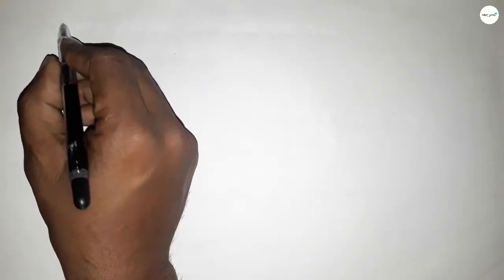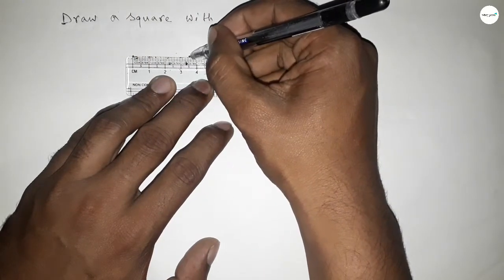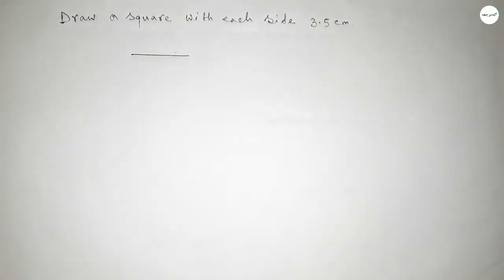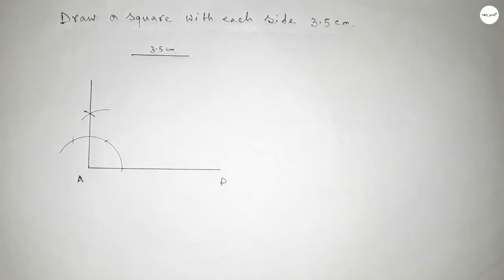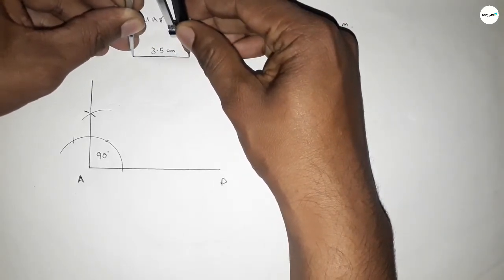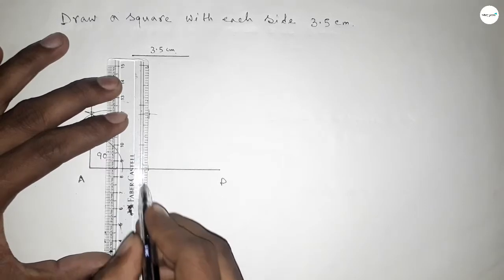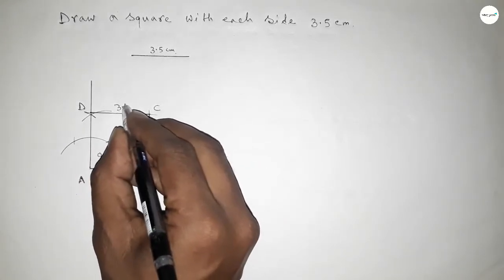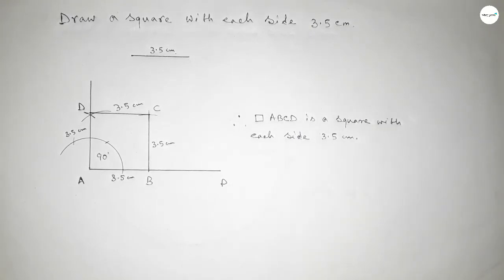How to draw a square with each side 3.5 cm.shsirclasses.